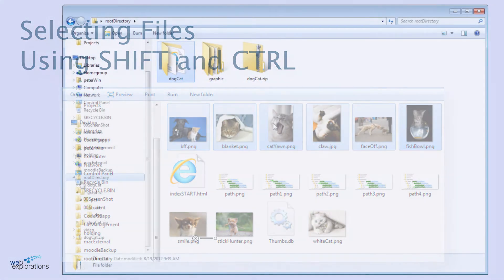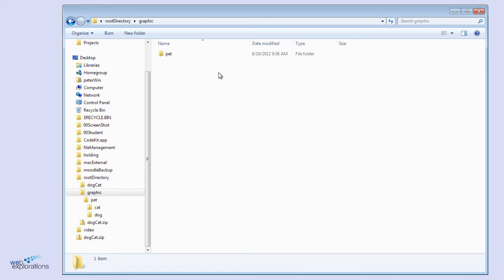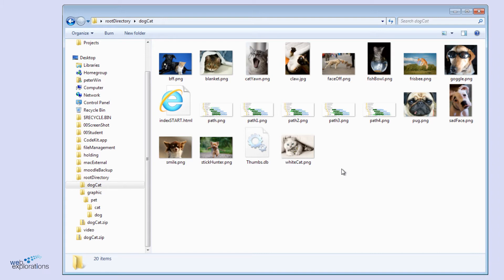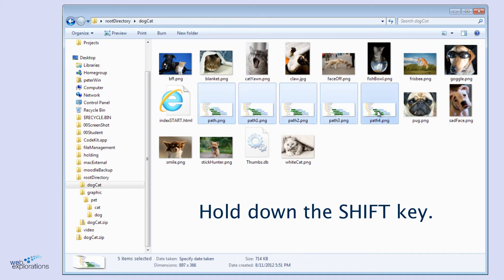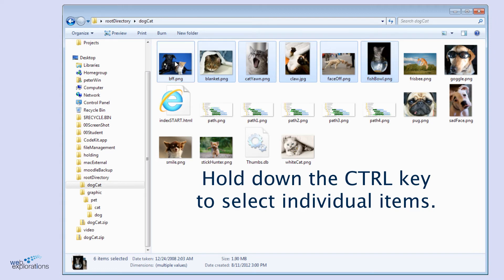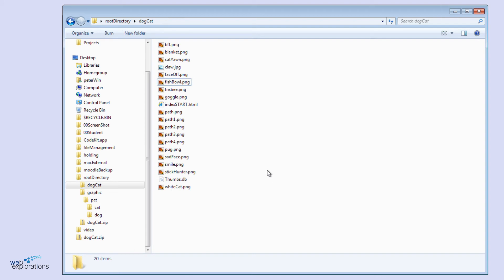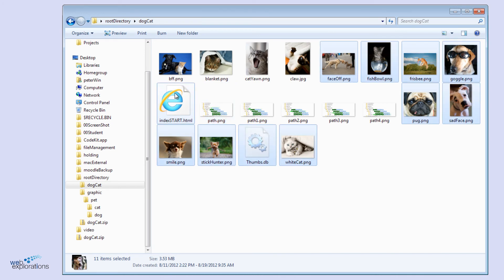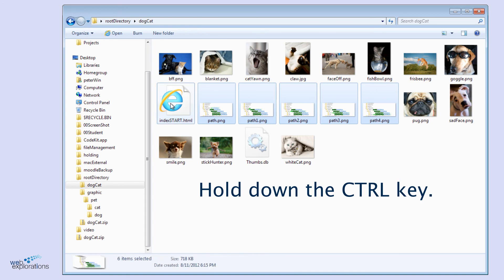Selecting Files in Windows Explorer (Windows 7)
Three ways you can quickly select files using Windows Explorer. (1) Using the SHIFT key, (2) Using the CTRL key, and (3) Click and Drag with the mouse.